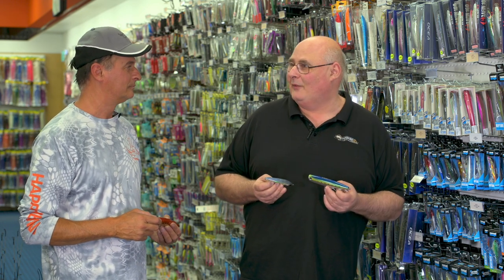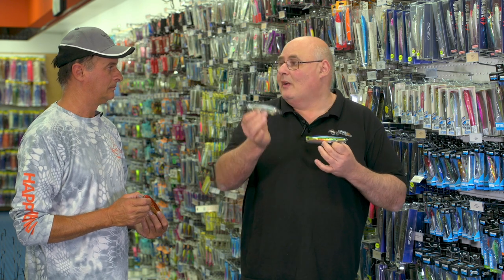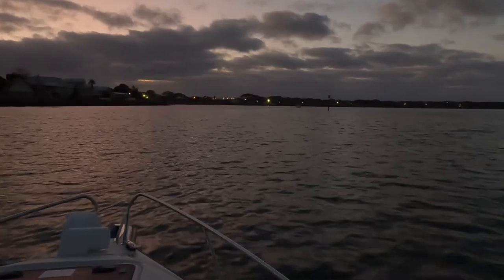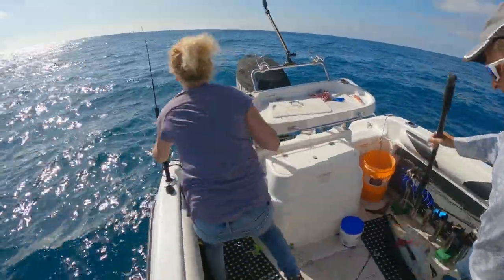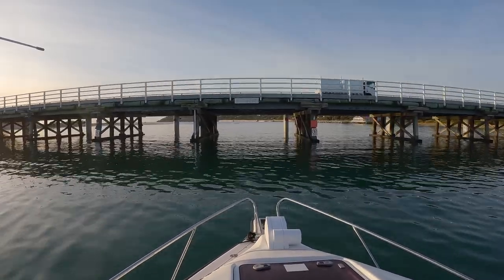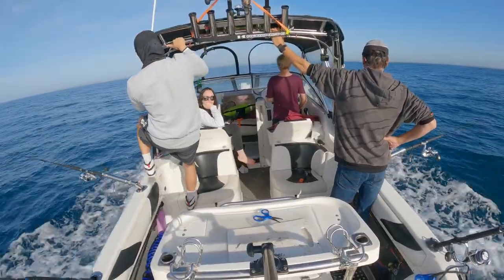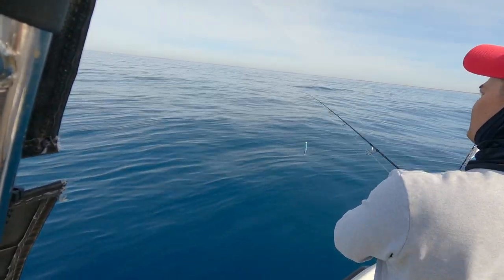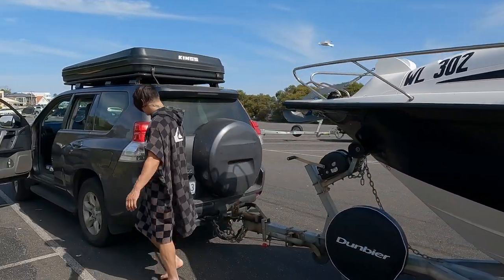Happy Fisherman EP56 Tuna and Kings at Barwon Heads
In this episode we take a closer look at local tuna and king fish. Again, we got some great tips and tricks from Mick Hooke on Bait and Tackle